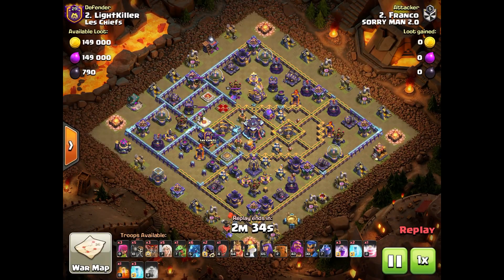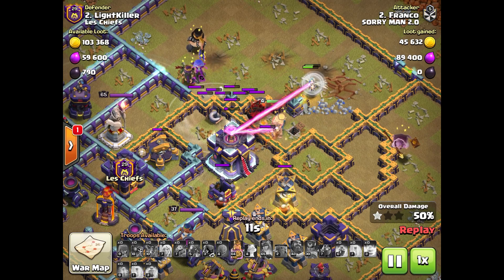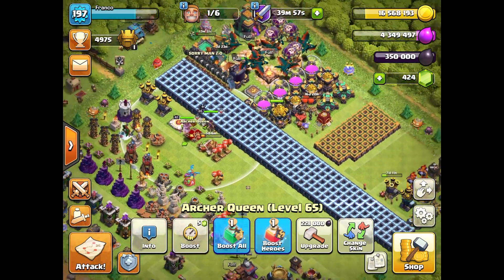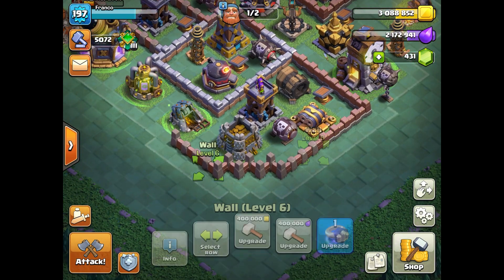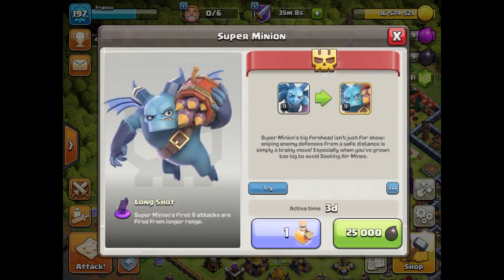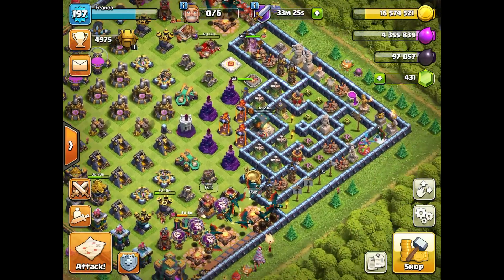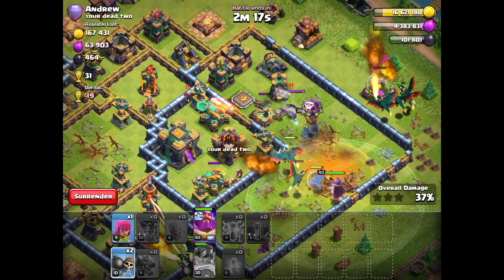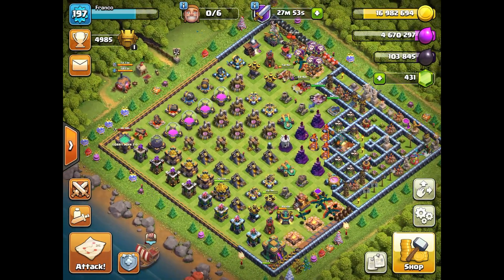The End of an Era (No More Queen Walk) Clash of Clans Episode 18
Hero progress really coming along, light at end of tunnel is visable